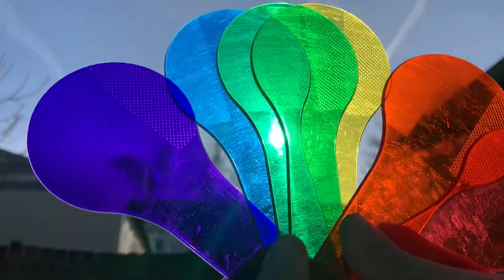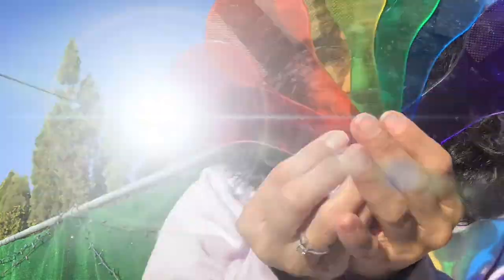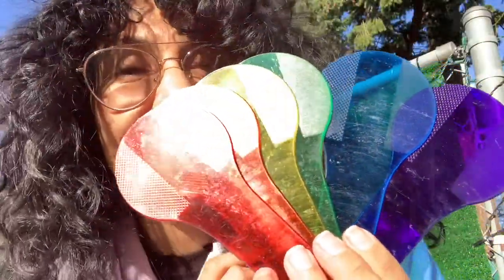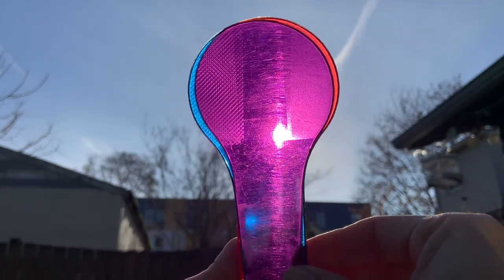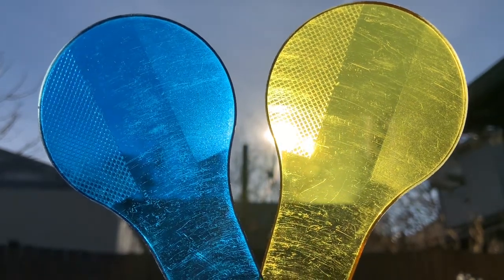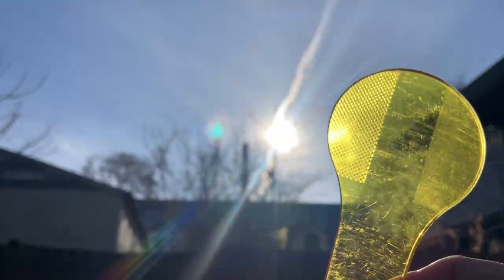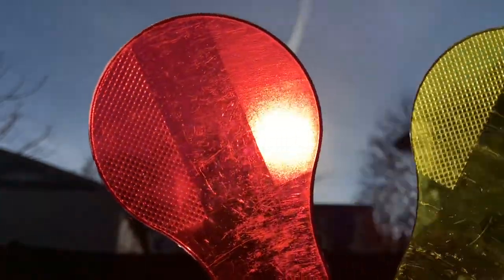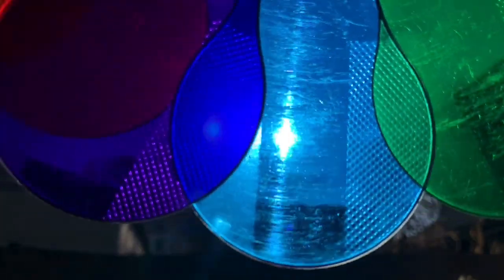Color Paddles!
Making prime colors with color paddles.